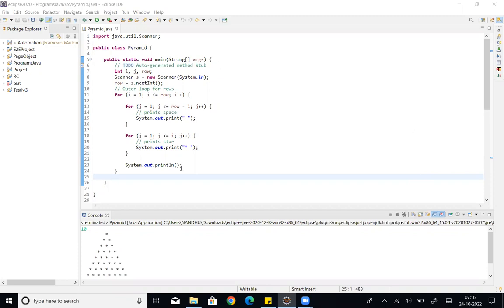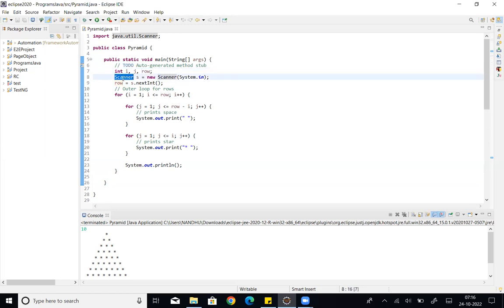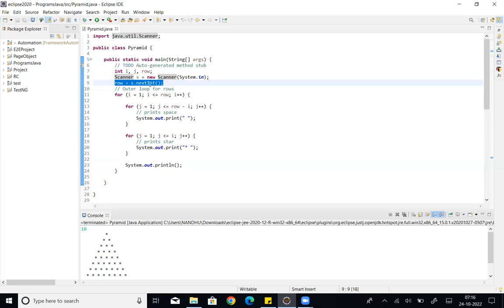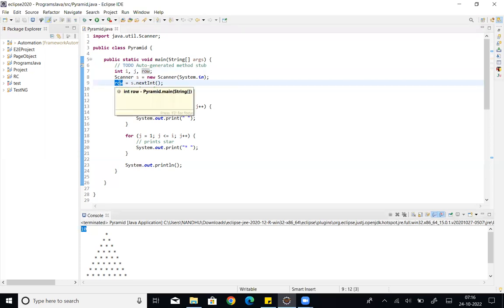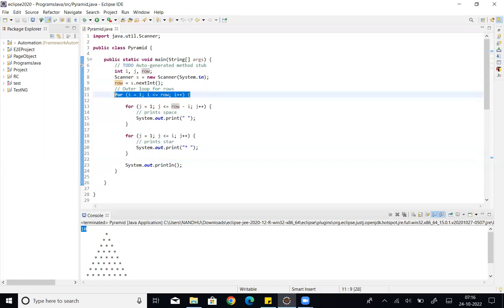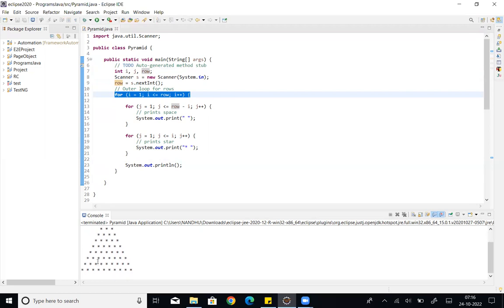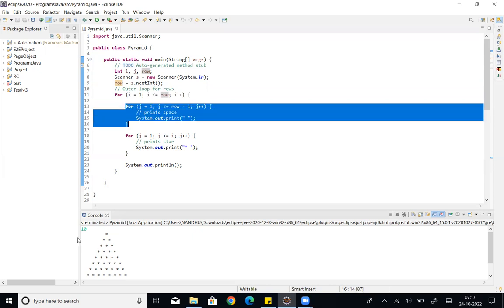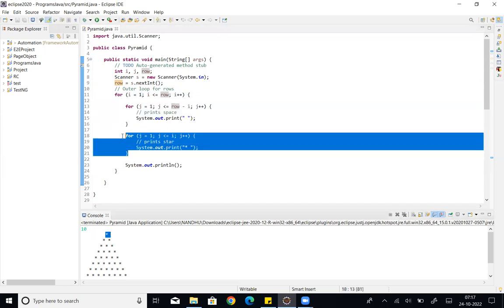11. Pyramid Pattern JAVA | in Tamil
This video is about Pyramid Pattern JAVA in Tamil